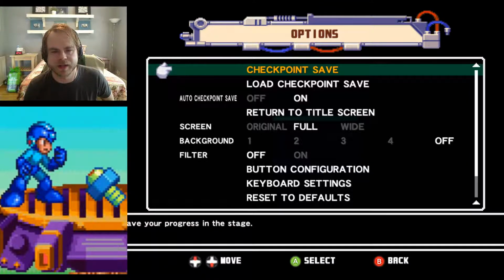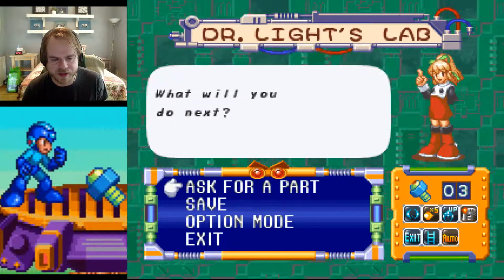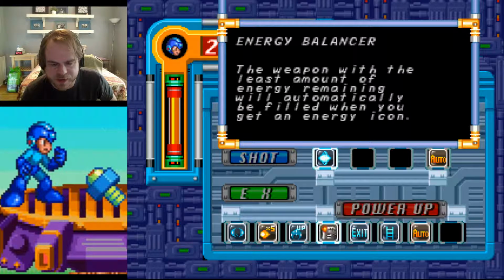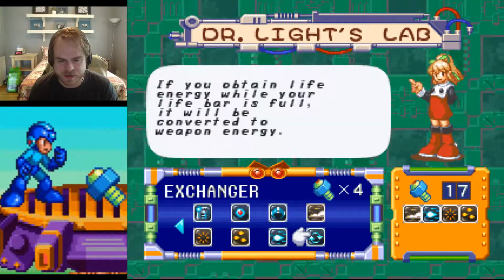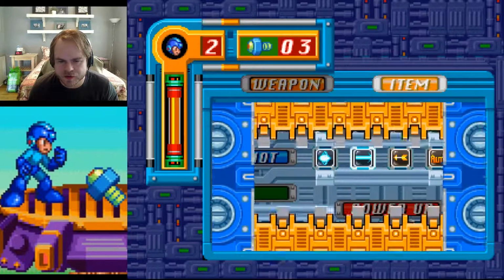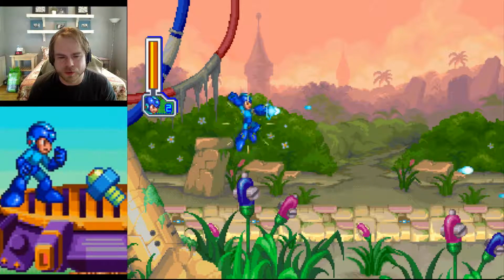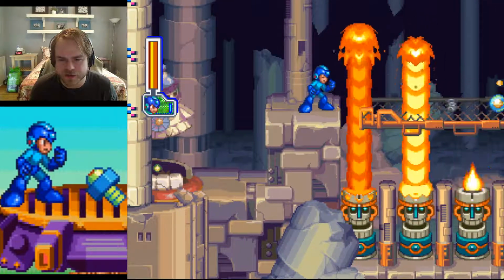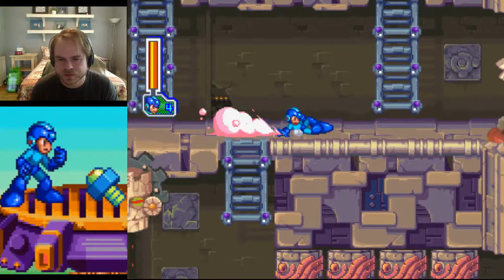Mega Man 8 Shop Items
To summarize: All items purchased from the shop are applied automatically with two exceptions: The Laser shot and the Arrow shot.  Still, this shop is very unique compared to Mega Man 7, 9, and 10's, so it may not be necessary to apply Snupster% rules to 8 in the same way these other games were handled.

Also, I messed around quite a bit with the Ice Wave challenge in Sword Man's stage and personally decided that I never want to run a category where using it to get through the sliding portion of the challenge is banned.